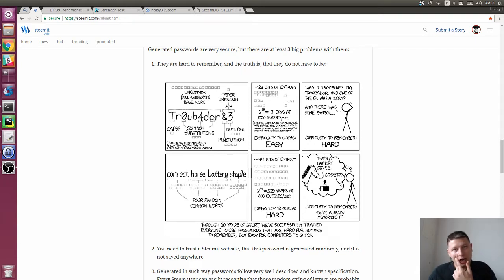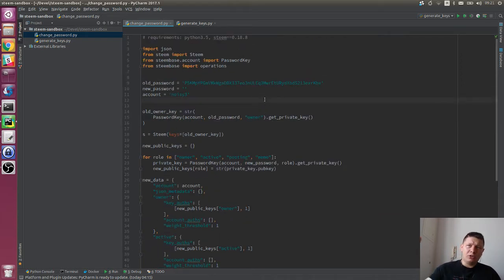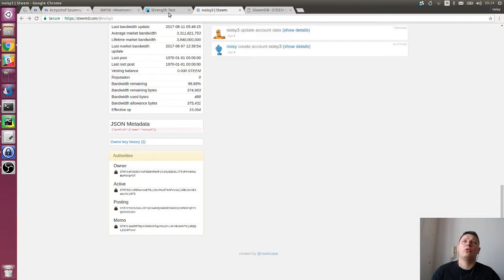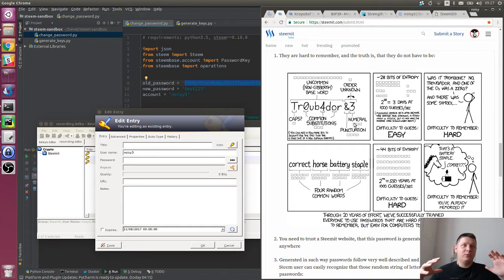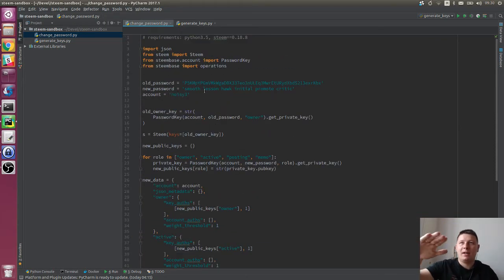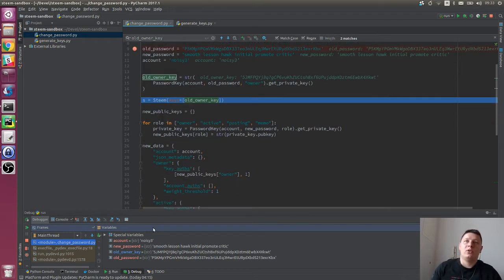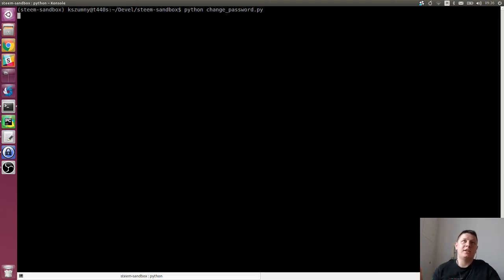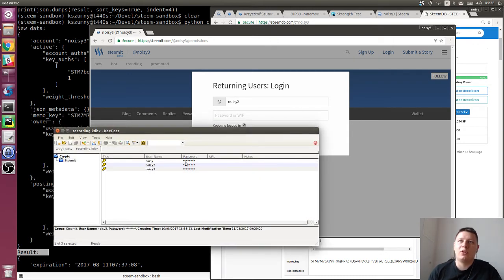How to set own password on Steem, which is not generated by Steemit - Programmer explains